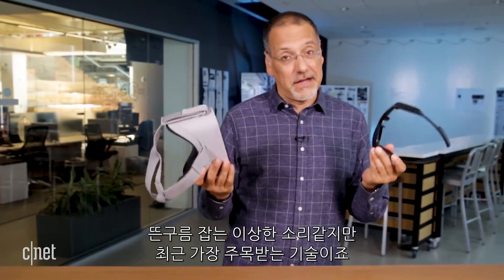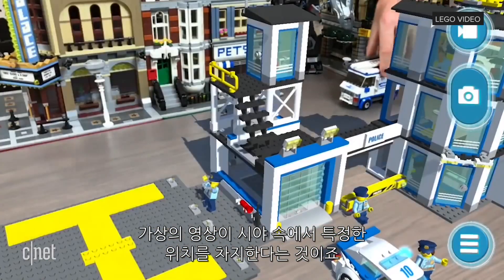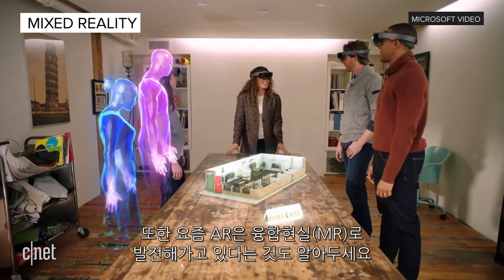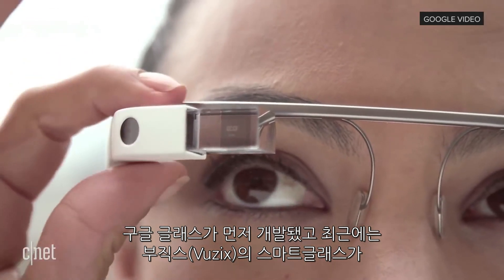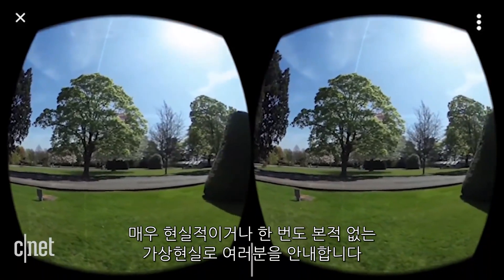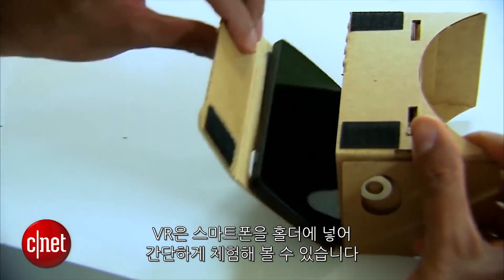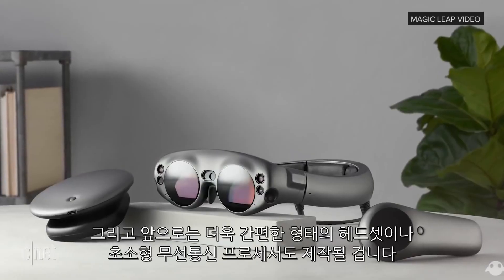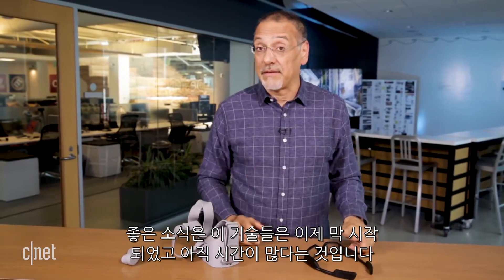“아직은 시기상조?” 발전 거듭하는 AR과 VR 기술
요즘 가장 주목받고 있는 기술인 VR(Virtual Reality)과 AR(Augmented reality)은 비슷한 이름을 가졌지만, 그 개념부터 완전히 다른 첨단 기술들이다. AR은 현실 세계를 기반으로 특정 위치 위에 정보를 추가해 보여주는 기술인 반면 VR은 듣고 보는 모든 것이 컴퓨터로 제작된 가상세계를 기반으로 한다.

이처럼 이름을 제외한 많은 부분이 다른 VR과 AR 기술의 차이를 영상을 통해 확인해보자.